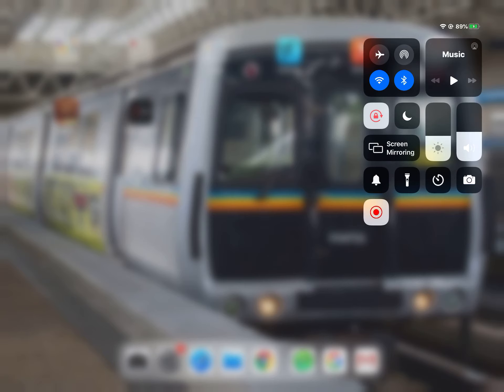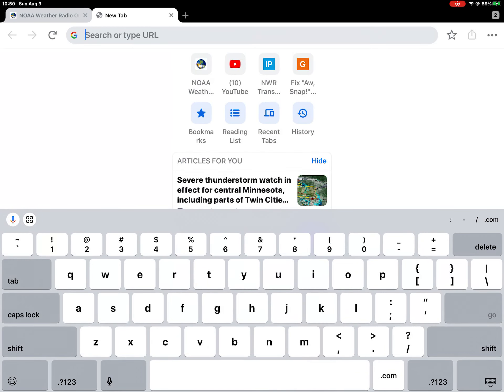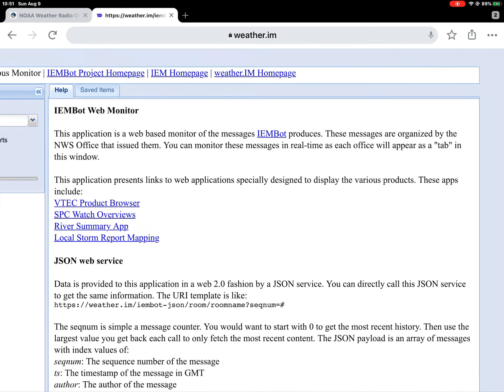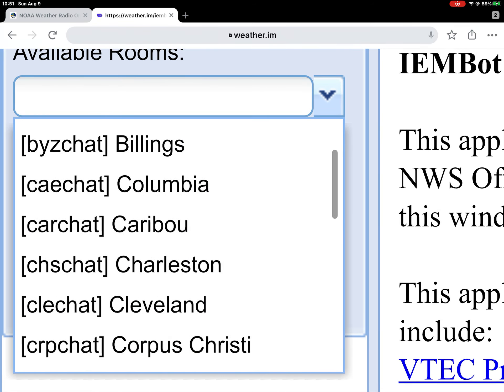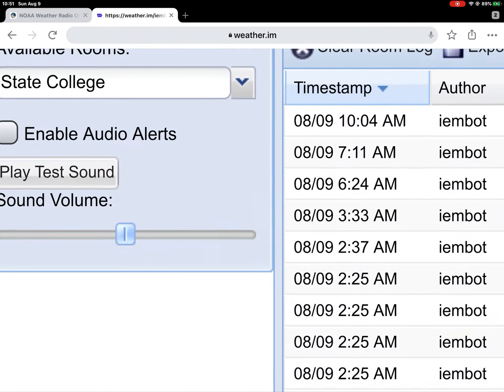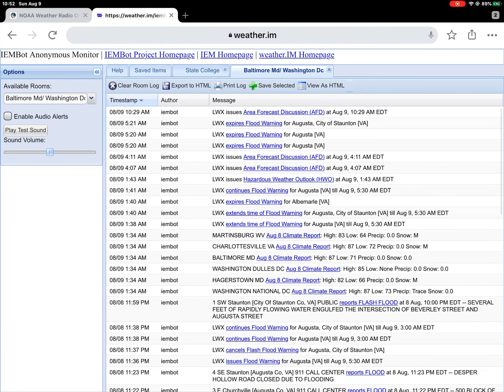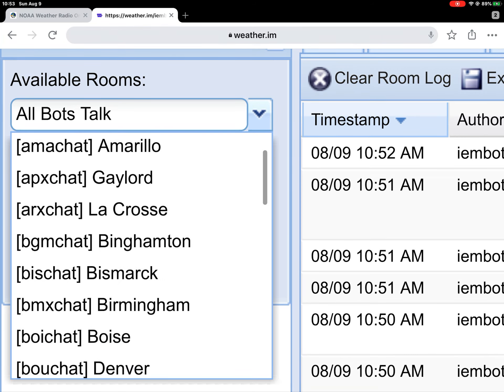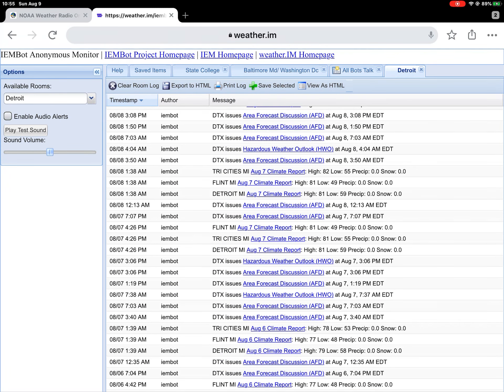For Eddie Short How To Add Locations Into IEMBot